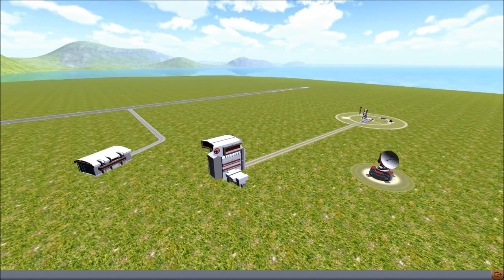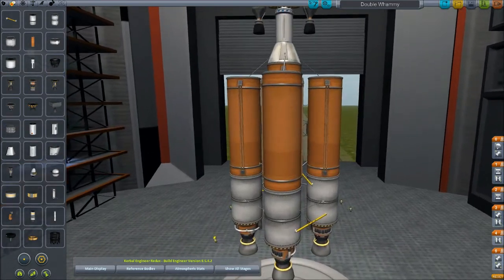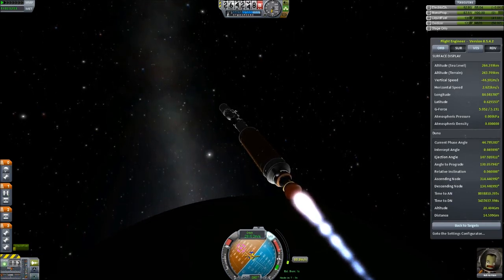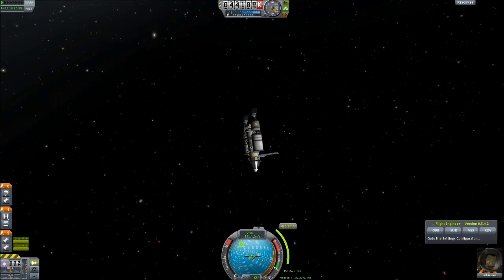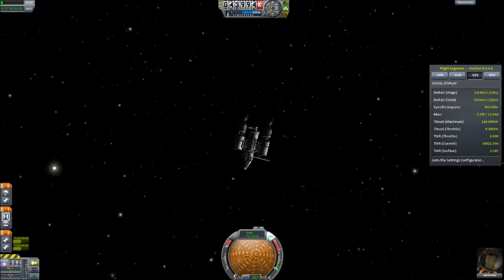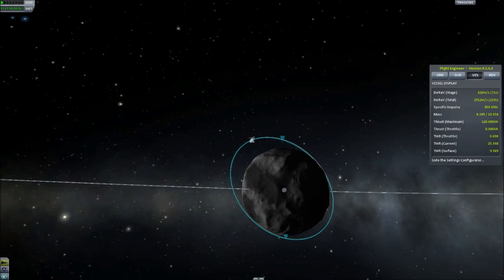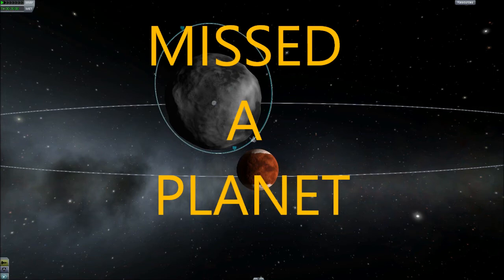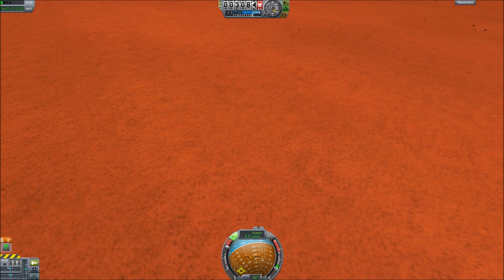Kerbal Career TNG 01: Double Whammy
Back in the swing of things, more or less.

Mods used:
Kerbal Engineer Redux